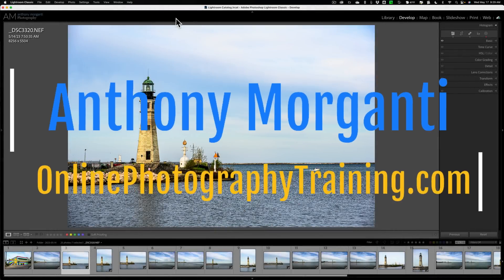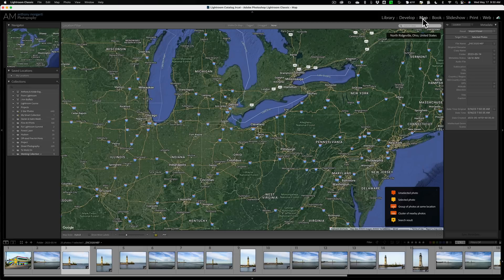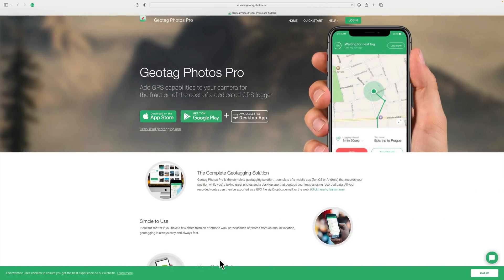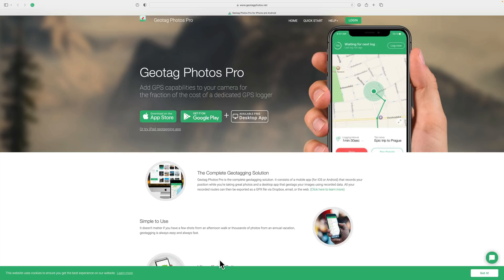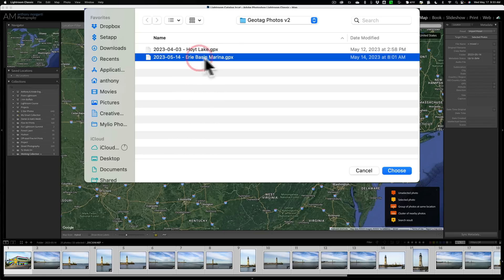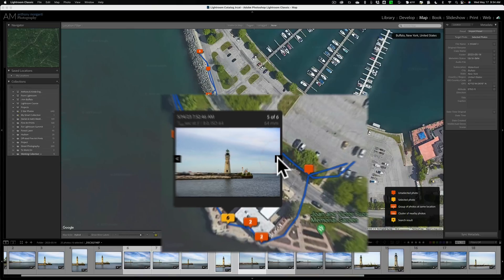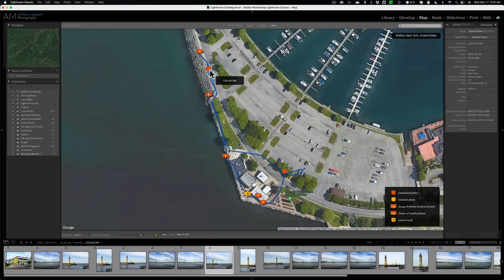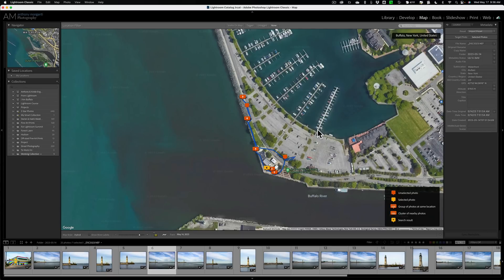Does Anyone Actually Use the Lightroom MAP MODULE?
In this video, I give a quick overview of Lightroom's Map Module, and I demo how to enter GPS info on a photo that was taken on a camera that doesn't have GPS capability.